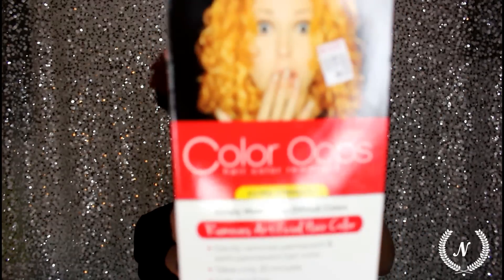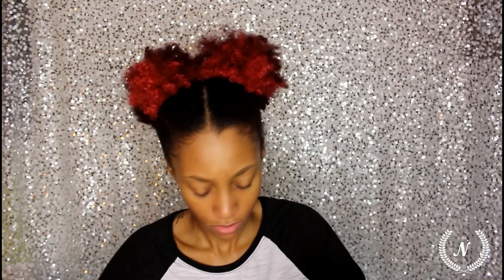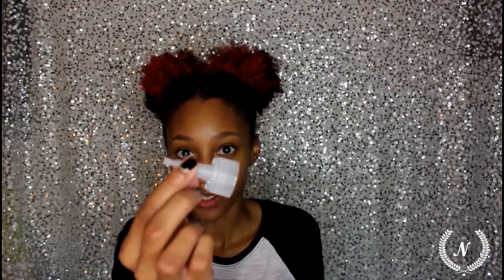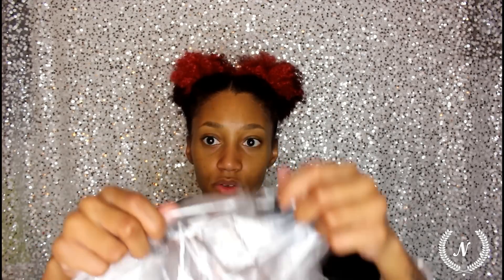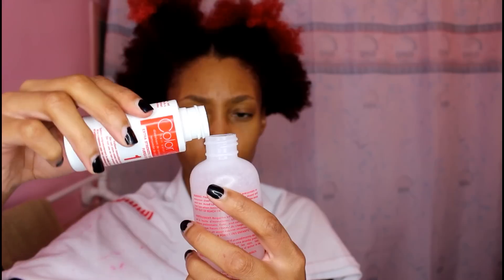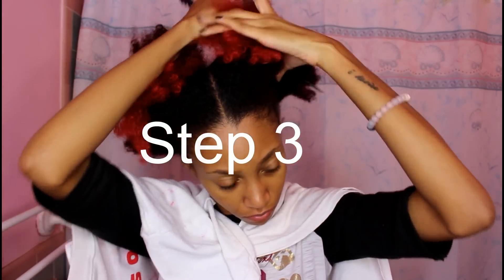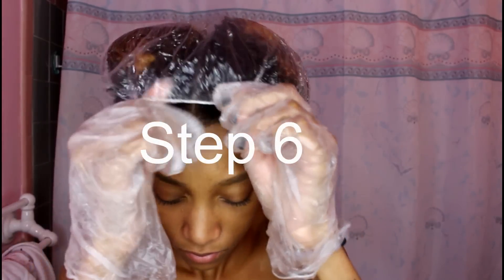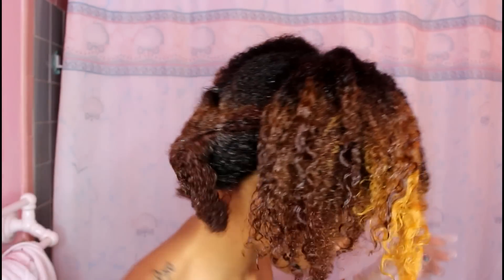Removing Hair Color | Color Oops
Make sure to watch this video in HD Quality, Enjoy!!

I will be showing you how to remove previous hair dye using color oops hair color remover.

P R O D U C T S USED:
Color Oops hair color remover
** Products can be found at CVS or Walgreens/ or online.

Thank you so much for your support && for watching XOXOXO